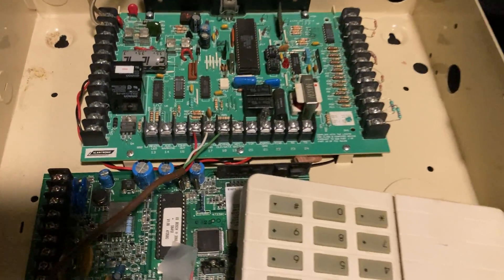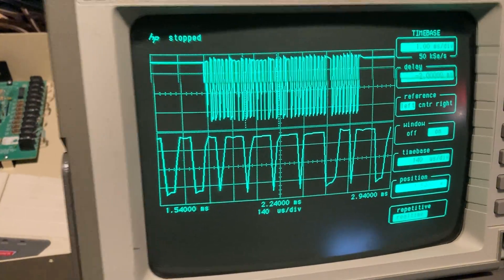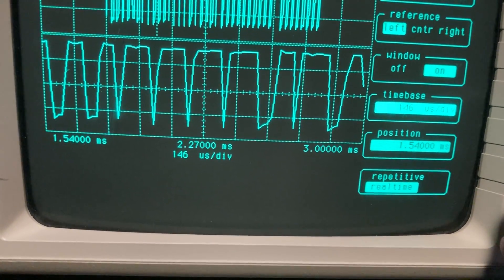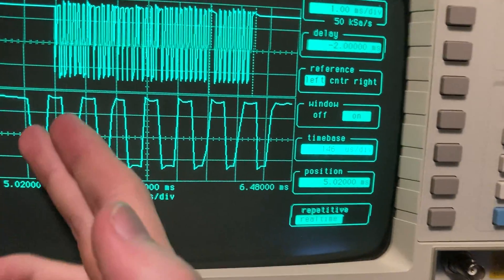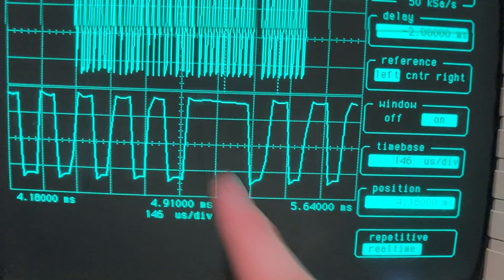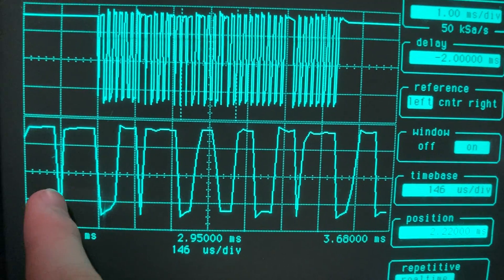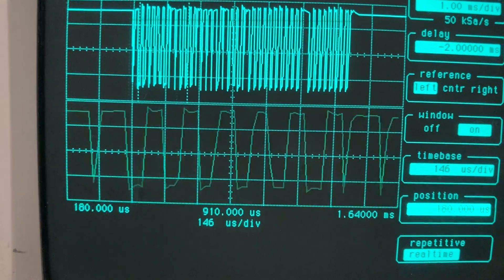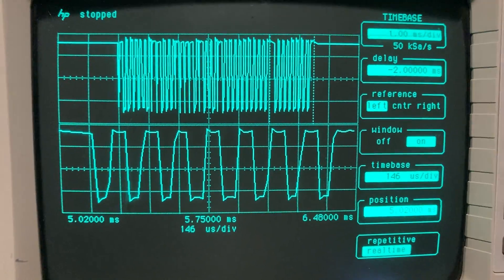How does this one-wire data bus work?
Trying to decode the data bus on an alarm panel that only uses one wire, and this is all I can get. I've looked at it when pressing buttons and having the panel update the display, but I'm not seeing any significant difference in the wave. I'm not sure if I'm totally missing something or what, but I can't seem to figure it out. Let me know if you have any ideas.